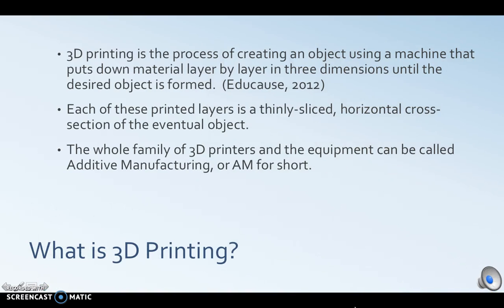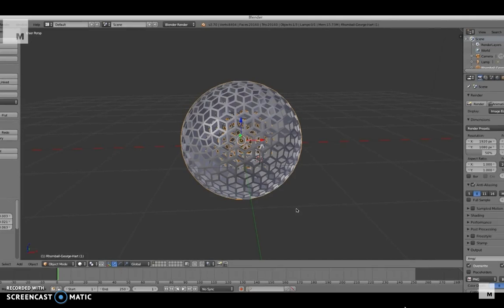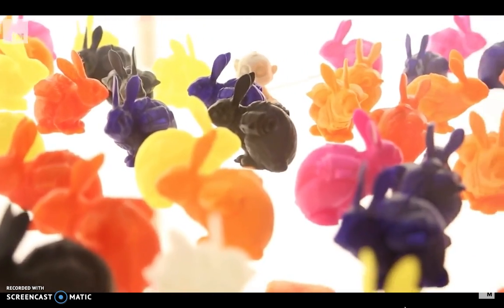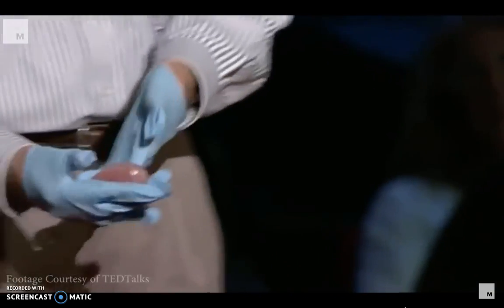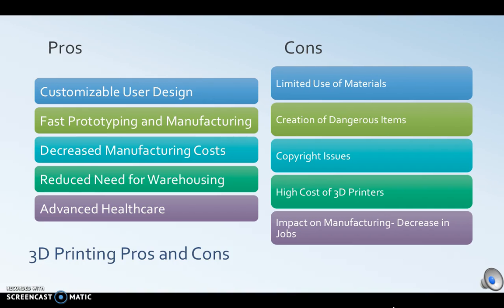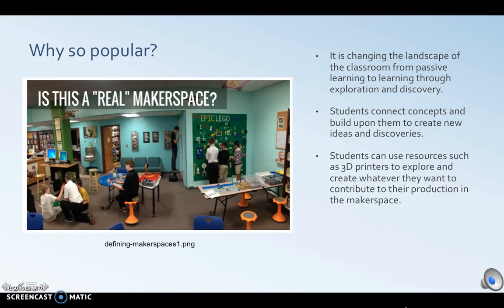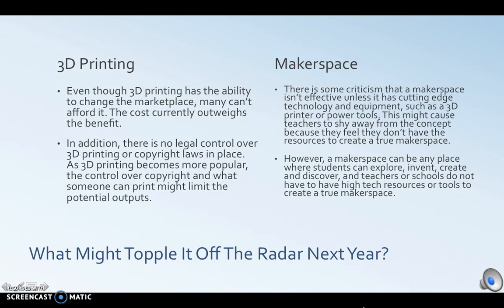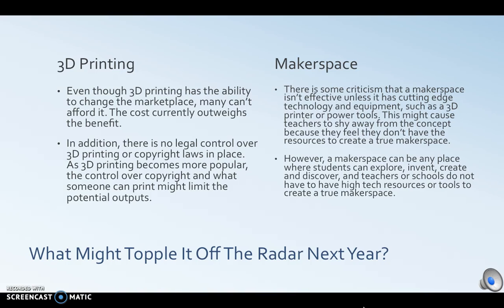3D Printing and Makerspaces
MIT 512, 3D Printing and Makerspaces